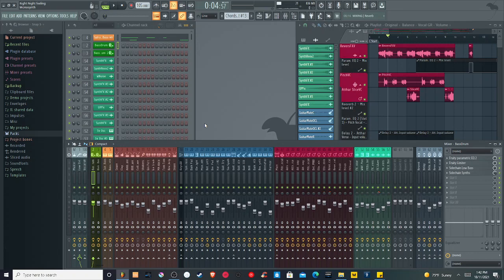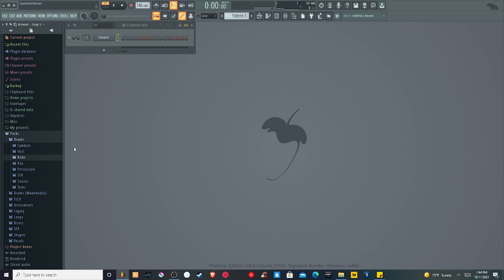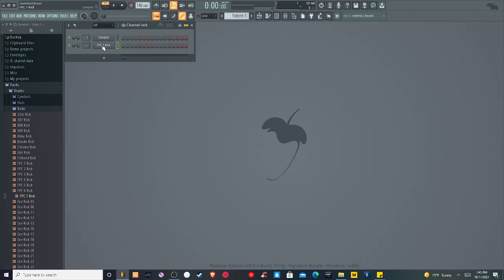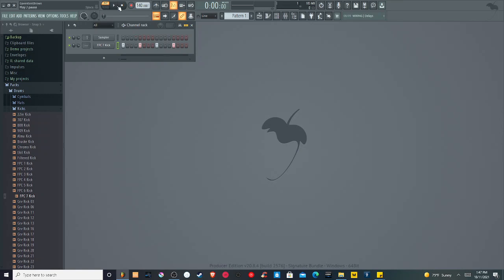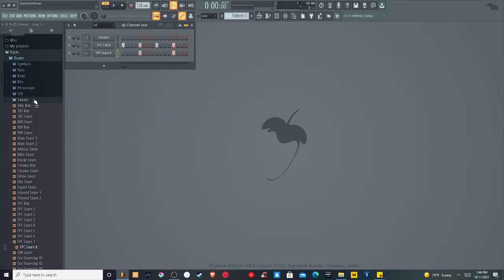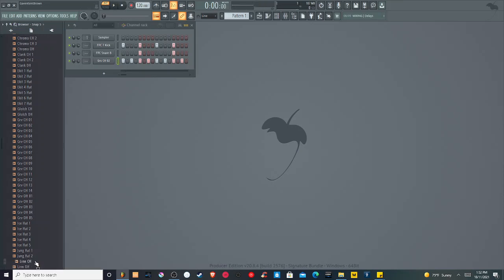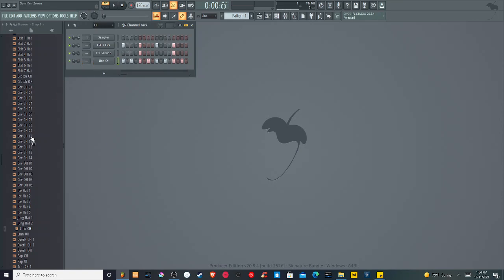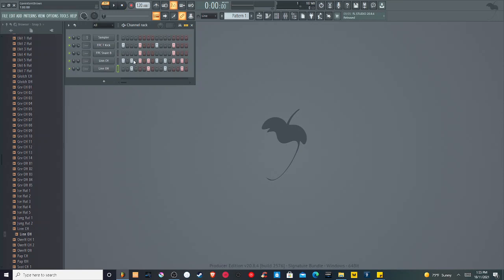FL Studio Tutorial Part 1: Navigating the Channel Rack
This video for FL Studio beginners outlines how to use the basic functions of the Channel Rack, as well as how to navigate the browser.